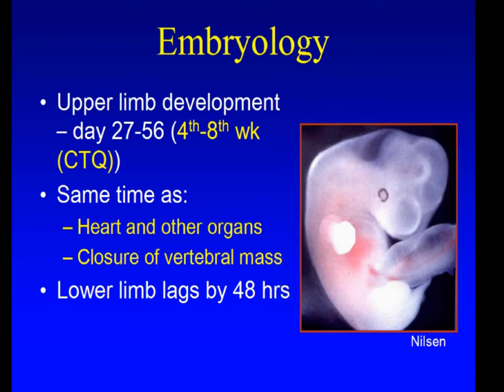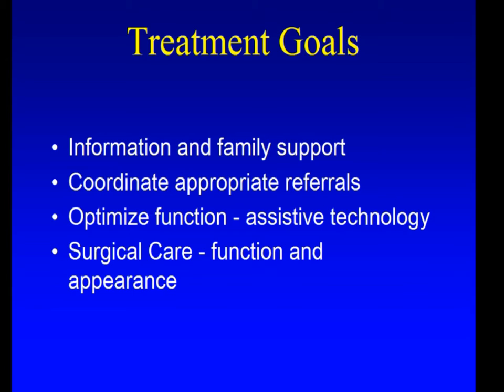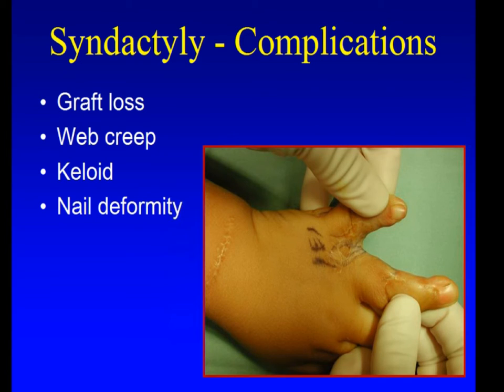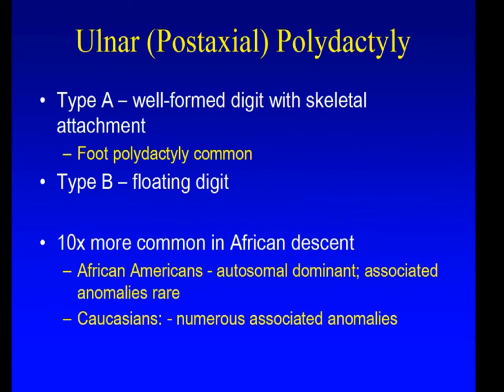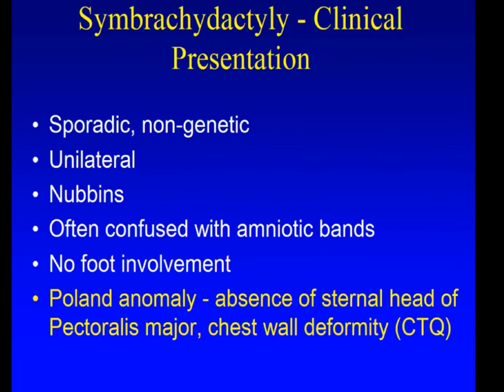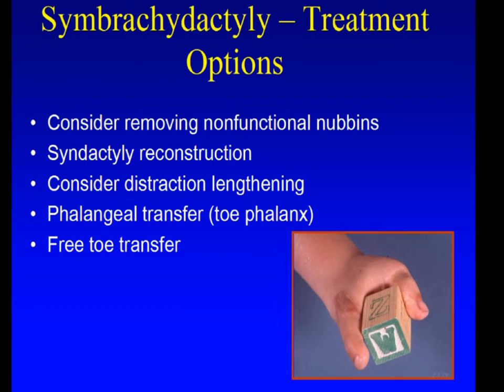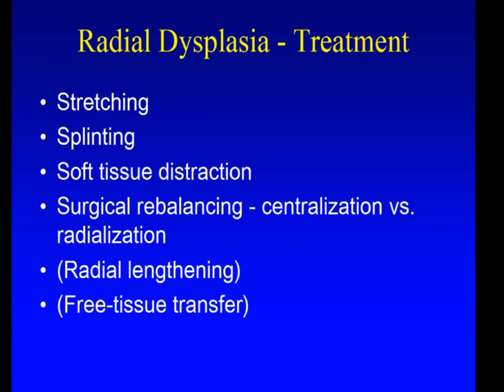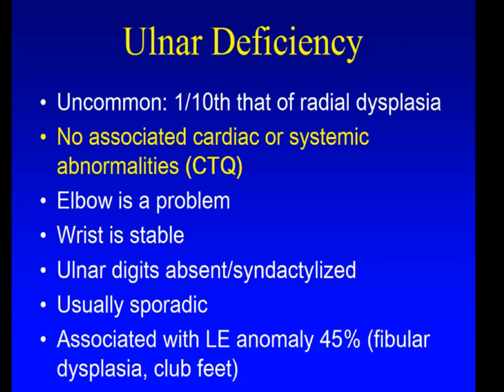Congenital Hand - Dr. Lochner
Lecture on the congenital hand by Heather V. Lochner, MD.